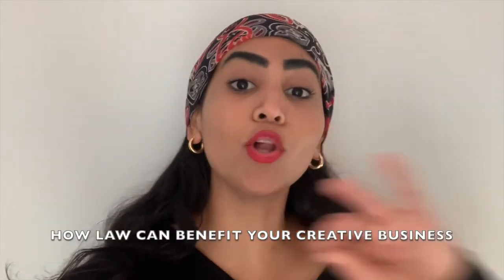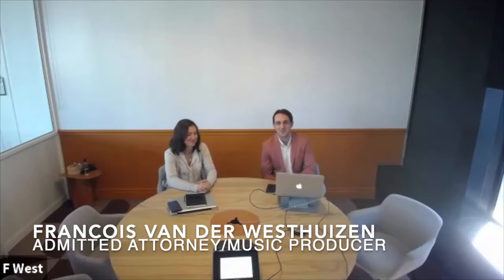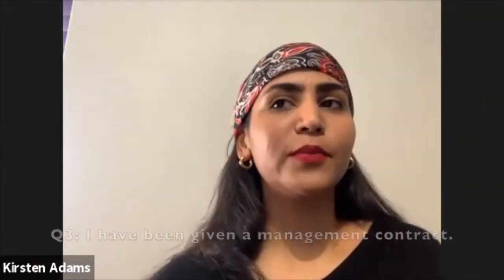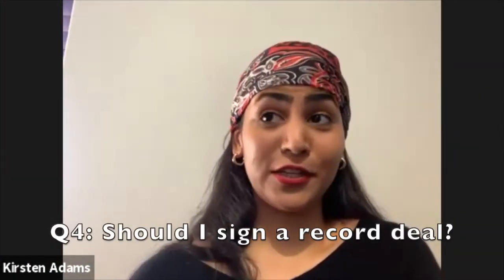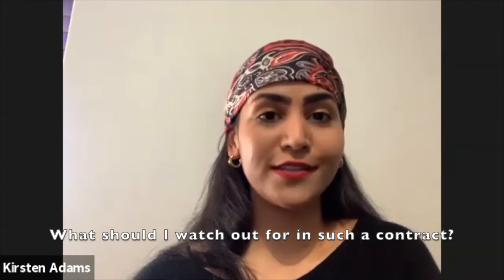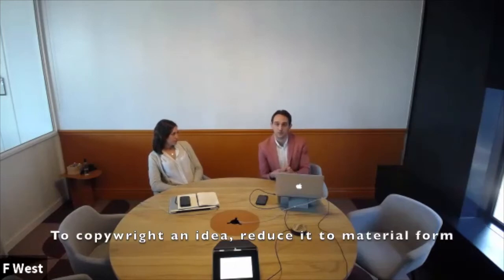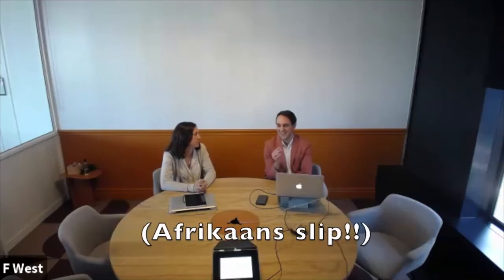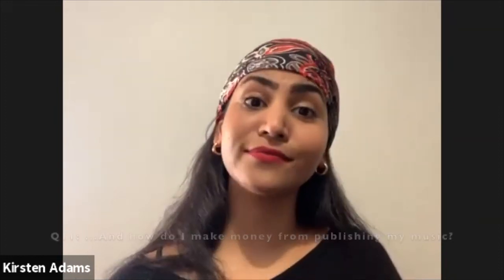How Law Can Benefit Your Creative Business - TAF E5 #1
Want to sign a record deal/studio agreement? Weary of the fine print but need to focus on that artistic commission? 💐📝

Admitted attorneys by day, and musicians by night - your questions about how a lawyer can help your creative business are being answered by Natasha Otero and Francois Van Der Westhuizen (first man on Femme Arts Cape Town)!

If your art is your main source of income, you don’t want to be looking beyond the fine print and caught in a loss of translation. When we as artists pour all our bodily functions into our time consuming business, there is only so much time management can do. That is why there are people like Natasha Otero and Francois Van Niekerk destined to help you advance your creative business beyond finer details.

We’re so blessed to have them on the show to highlight some crucial points about artistic contracts and agreements, and how a lawyer can help you!

Tag a friend that needs this advice for their creative business!
Send Natasha and Francois an appreciation 💐 in the comments!

Questions to be answered:
1. How can a lawyer help someone in the creative space?
2. What business structure should I utilize and when is a good time to incorporate a company?
3. I have been given a management contract. What should I be aware of or look for in this kind of contract?
4. Should I sign a record deal? What should I watch out for in such a contract?
5. Should my band enter into a Band Agreement?
6. Broadcasting laws regarding streaming?
8. Can lawyers help with record labels?
9. Co-writing with other artists, should I sign an agreement before co-writing sessions?
10. What is the difference between copyright in a song vs copyright in a recording?

Credits:
Guests: Natasha Otero (Admitted Attorney/Cellist) & Francois Van Der Westhuizen (Admitted Attorney/Music Producer)
Host: Kirsty Adams

Music jingle: Kirsty Adams and Jaxee Studios
Animated Illustration: Mieke Verster